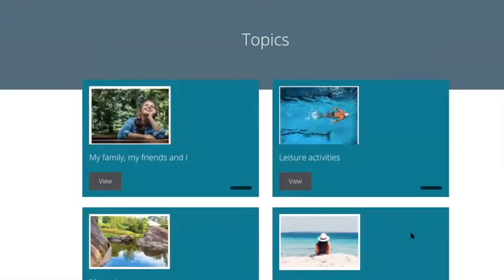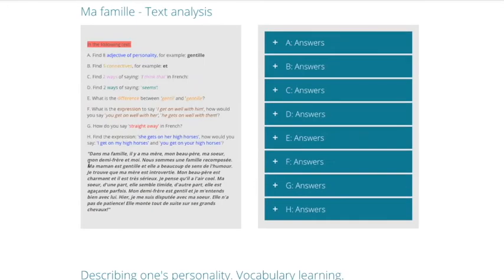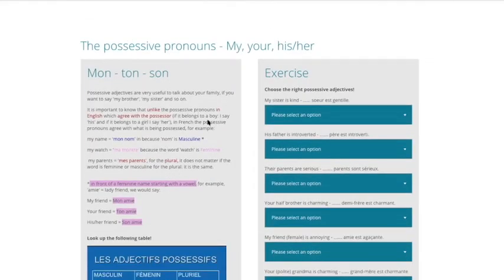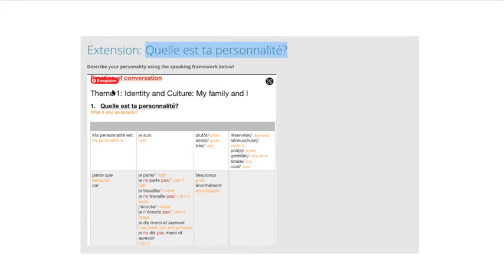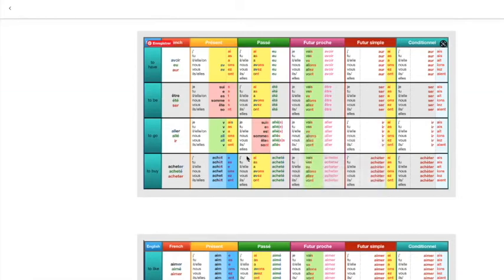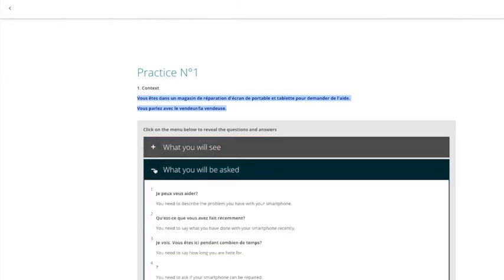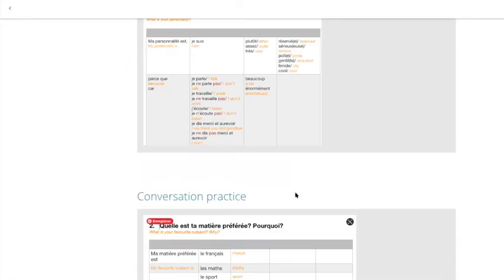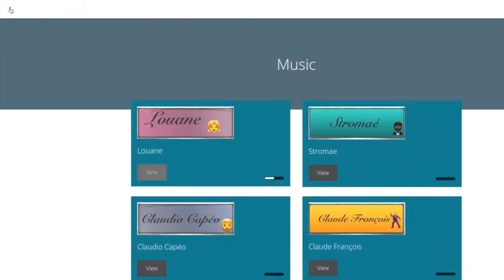French GCSE Course Presentation 👩‍🏫 Learn French with Lara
In this video I walk you through my new French GCSE course to help you get top marks at your French GCSE exam.
You can of course check out the French GCSE course free of charge here this is the demo version ☞

To go further in French

More about Lara

Lara is a French and English teacher with over 20 year experience in languages. She gives private call of French and English in Les Sables d’Olonne, France where she lives and in videoconferencing via zoom. Her style is relaxed and her sense of humor is legendary. « I can help you take your French further and realize your full potential »

Happy learning ! 😊👍❤️